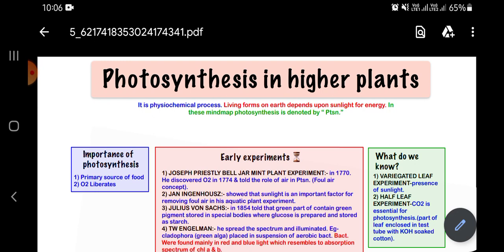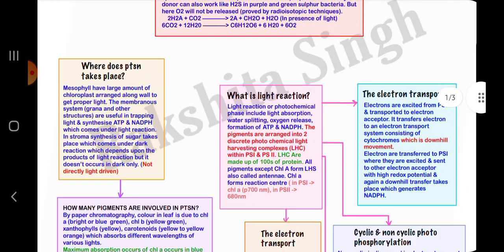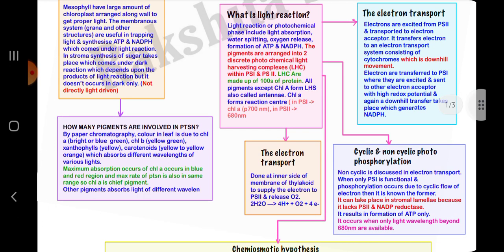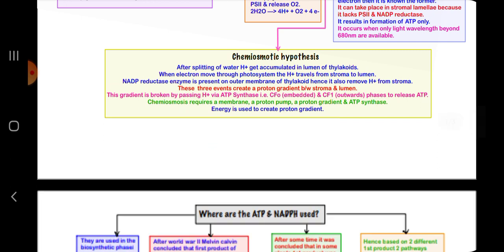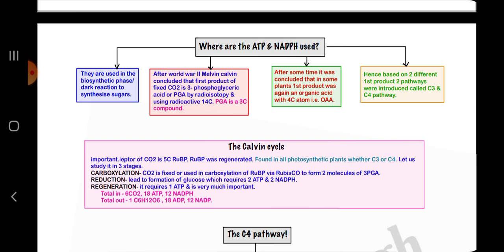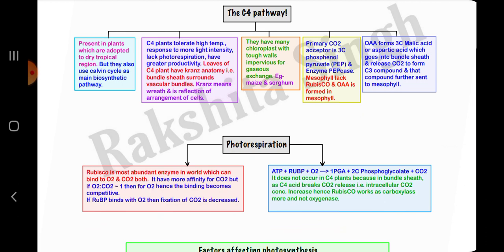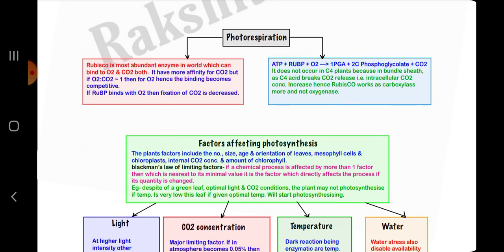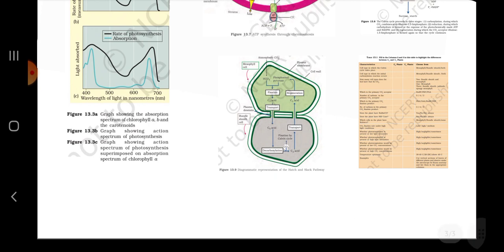PHOTOSYNTHESIS IN HIGHER PLANTS